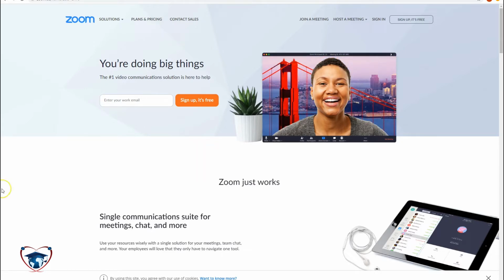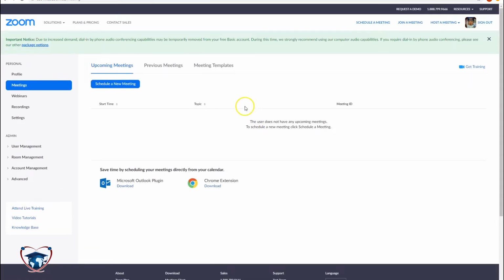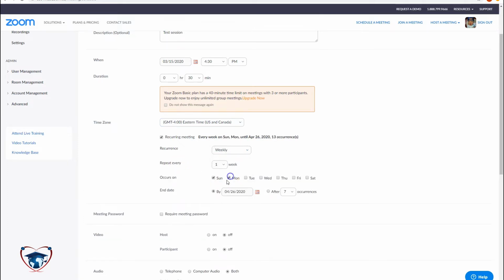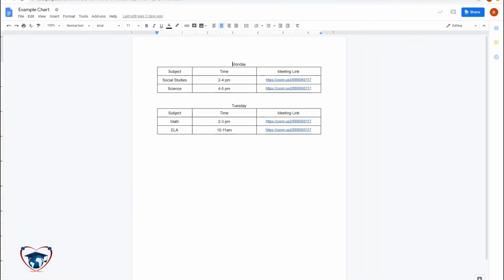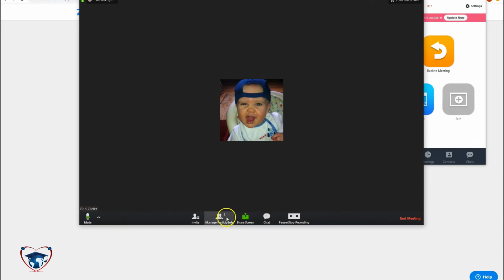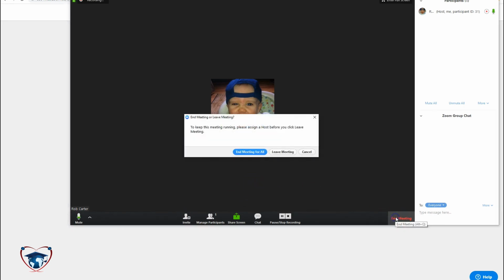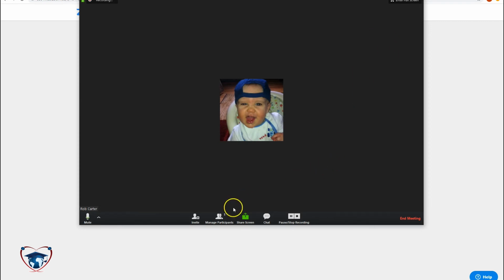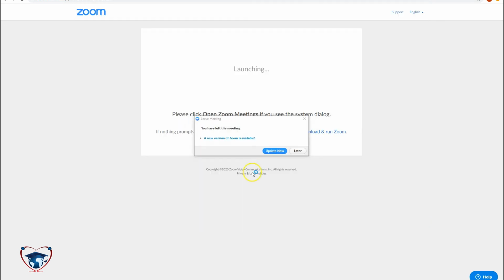Introduction to Zoom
This video details how to utilize Zoom in our online education efforts.

Zoom is the leader in modern enterprise video communications, with an easy, reliable cloud platform for video and audio conferencing, collaboration, chat, and webinars across mobile devices, desktops, telephones, and room systems.